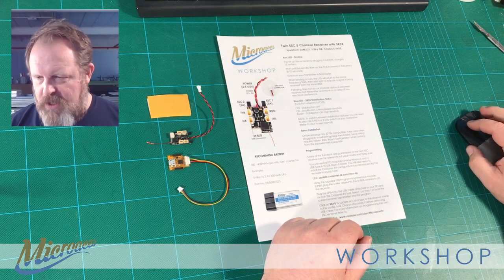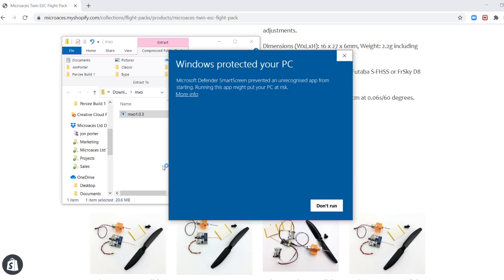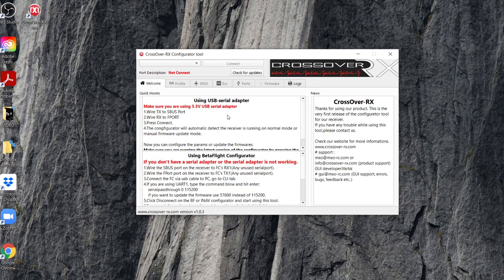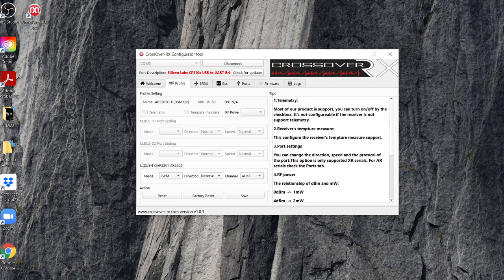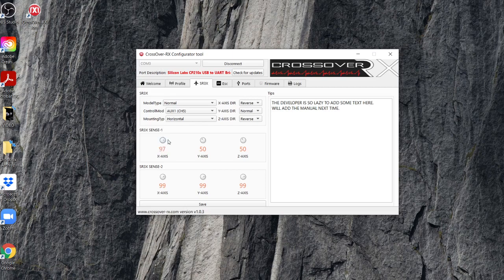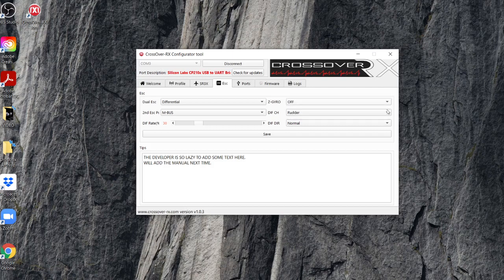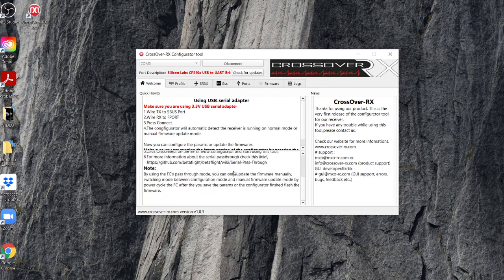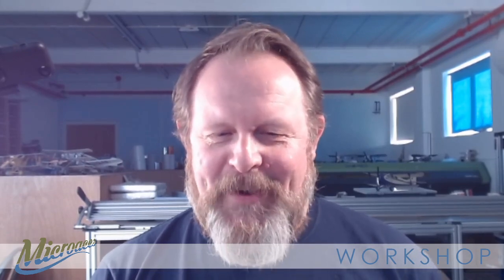Setting up Microaces Twin ESC Micro Receiver with SR3X Stabilization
Instruction on how to download and install the Crossover-RX app, plug your twin ESC receiver into your PC and adjust the setting through the app.